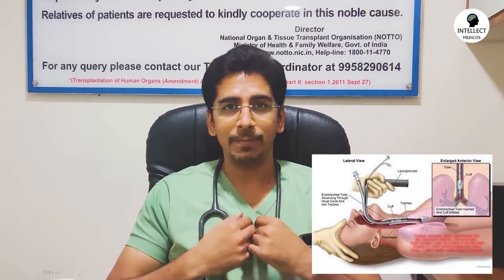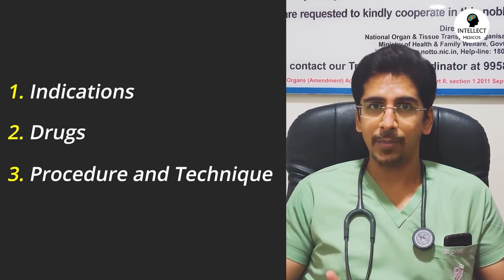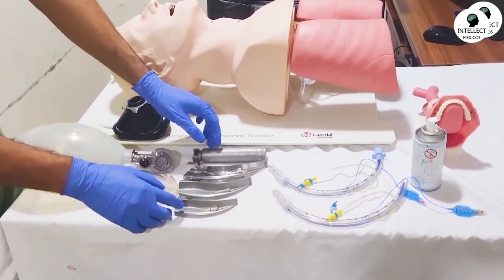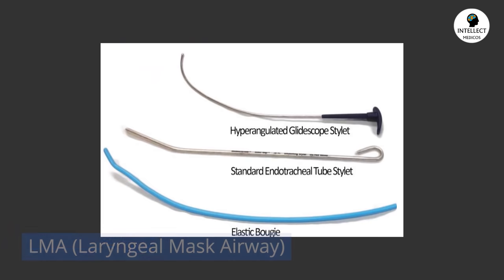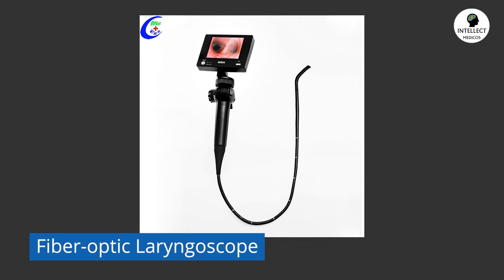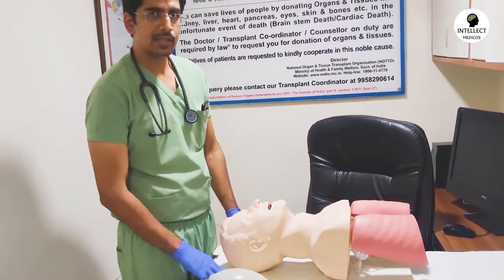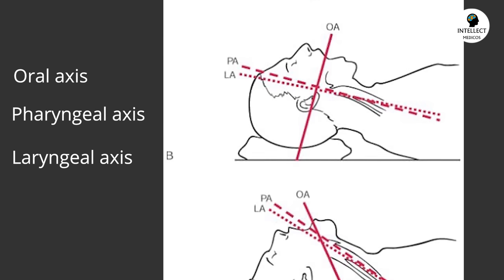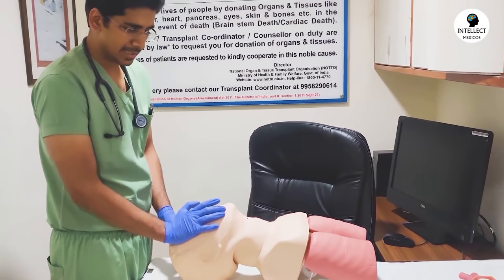HOW TO INTUBATE? INTUBATION PROCEDURE & TECHNIQUE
💊 MRCP part1 Preparatory Course!👨‍🎓🧑‍🎓

Hey guys! Your wait is over. Now we have started MRCP preparatory course for MRCP aspirants! 🎊

Total duration of course: 8wks
Two sessions per week
Total 50-60 hours of Live sessions and you will also get recorded lectures every week! Also, there will be quick revision sessions during the last 15 days before your exam!!

Enrolment date: 5th June
Batch starts from: 19th June
(Limited seats)

The best part about MRCP is that it’s a degree (equivalent to MD medicine) which you can add to your name & also you are eligible for the exam if you have done your internship! So if you have medicine inclination or you love Medicine, and you want to pursue medicine in UK, then go for it! 🧑‍🎓

So guys, now you are not alone in MRCP preparation. I’m there for you & with you in this MRCP journey to make it happen for you. We are in this together now 💪🥰

I expect you to be 100% committed because I’m 100% committed to your success!! Let’s do it!

👉 Hi. Intubation (putting a tube inside the trachea of a patient) is an important procedure & a skill. After intubation patient is put on mechanical ventilatory support.

In this video, we have discussed when to intubate (indications), equipments required, drugs to be administered & the correct technique of How to intubate.

We will discuss about Difficult airway cases & Rapid Sequence intubation (RSI) in my next video!

If you like the content of this video, kindly share it with your medico friends & colleagues to spread awareness.

00:00 - Intro
00:38- Indications of INTUBATION
01:56- Equipments required
08:32- Drugs to be administered
10.03- INTUBATION technique

Video credits: Dr Amit Ranjan Jha, Dr Hamza Khan
Video editing: Dr Nikhil Bante, Dr Shruti Malik